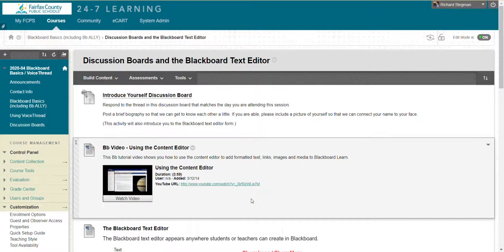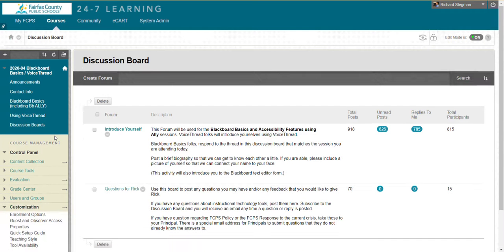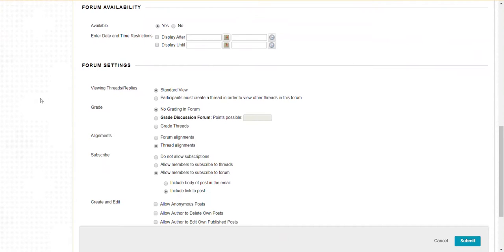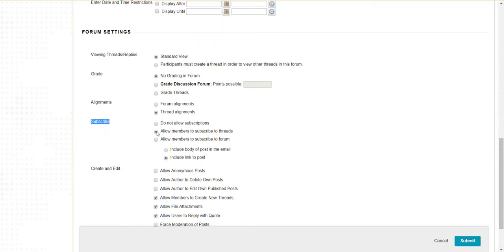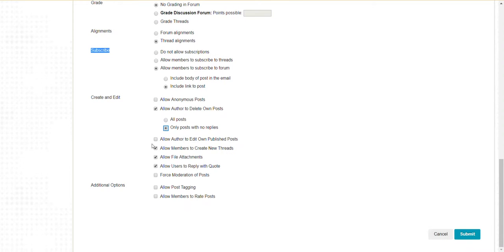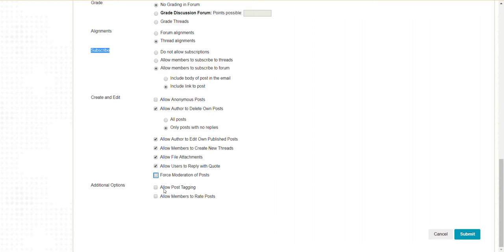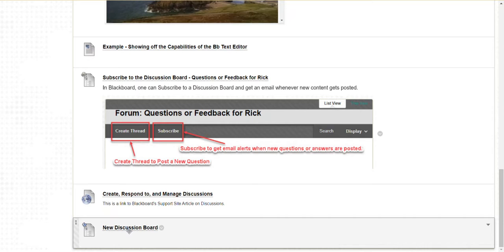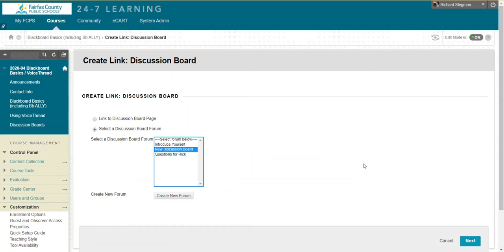Blackboard - Create a New Discussion Board